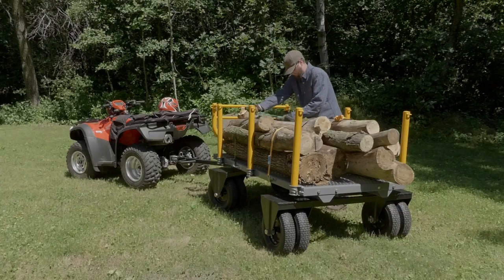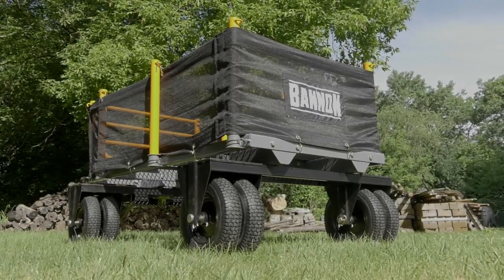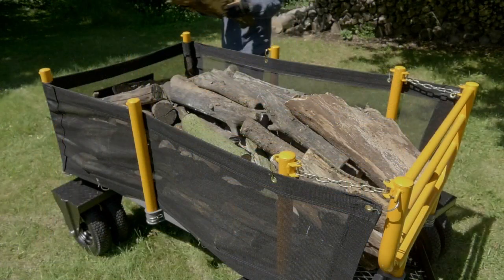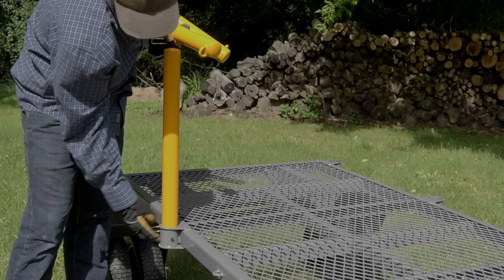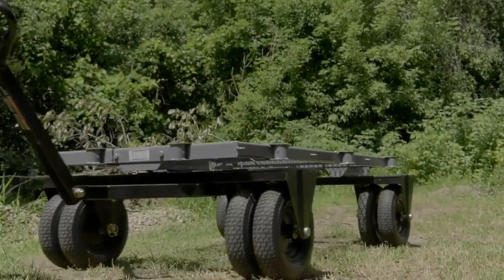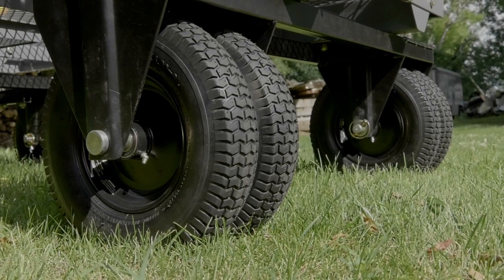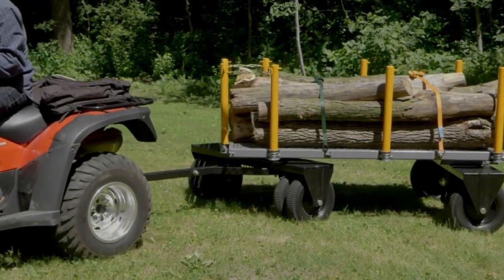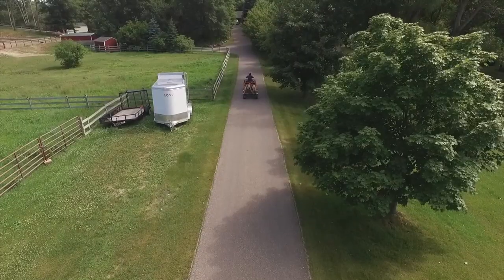Bannon 3-in-1 Convertible Logging Wagon - 1,800-Lb. Capacity, 72in.L x 38in.W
This Bannon 3-in-1 Convertible Logging Wagon is built for hauling the big loads. The extra heavy-duty, large capacity 72in.L x 38in.W bed with durable steel frame and dual tires in all 4 corners holds up to 1,800 lbs. (36 cu. ft.) and has ...